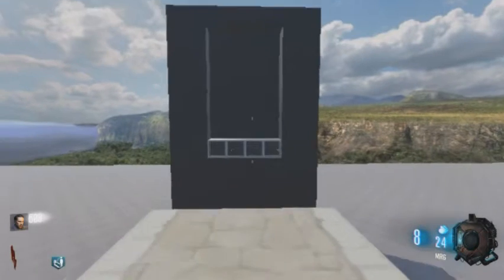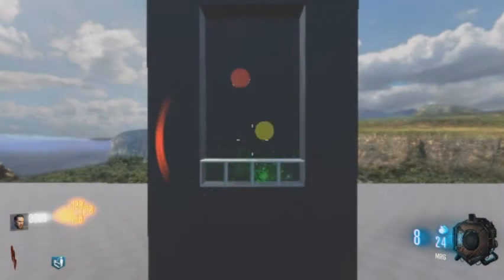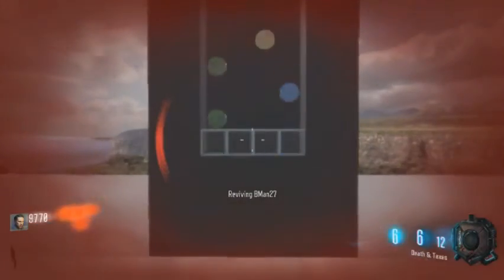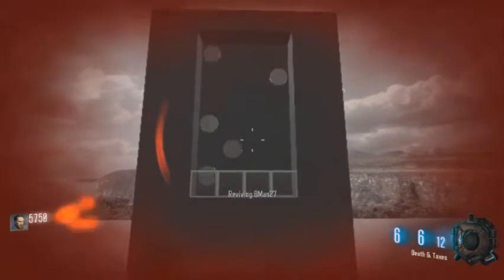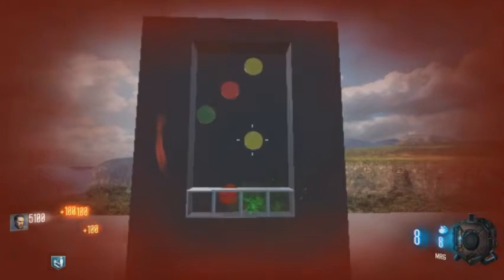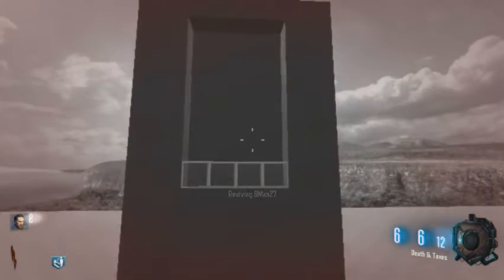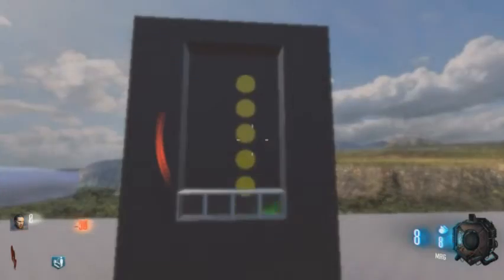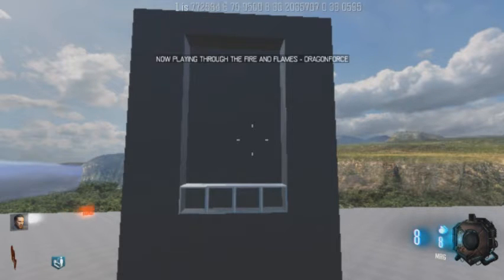Guitar Hero Mod! | BO3 Mod Tools